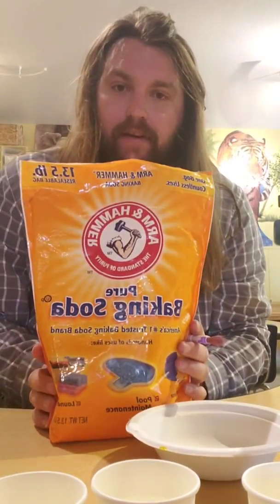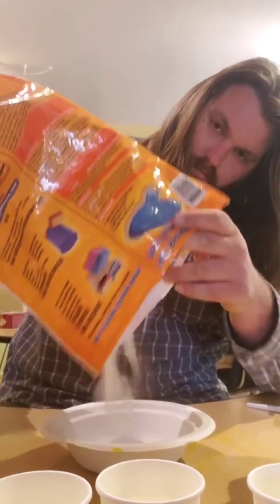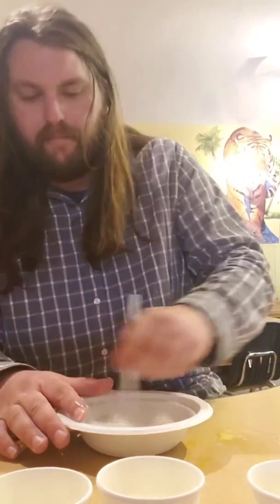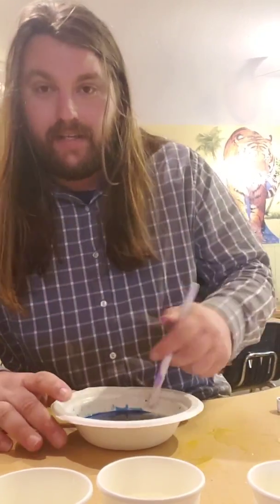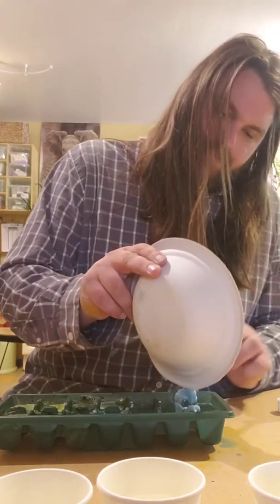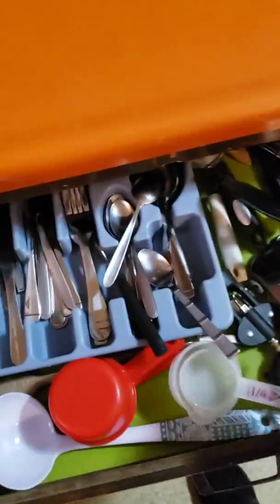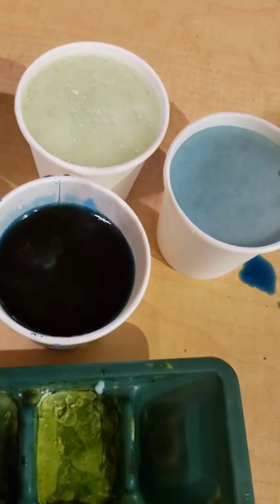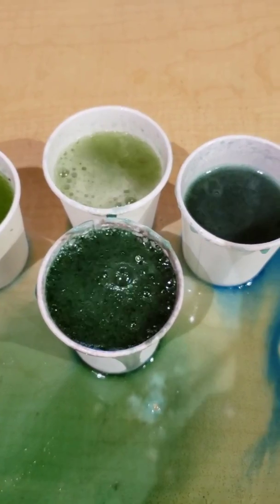Teacher Wyatt's Fun Science Experiment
See what Teacher Wyatt is making and watch him make a BIG mess!